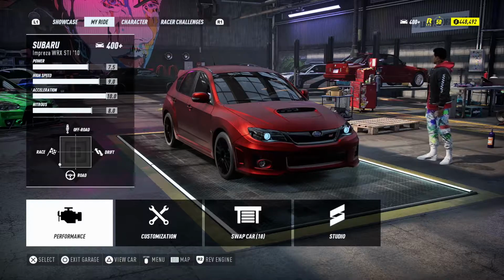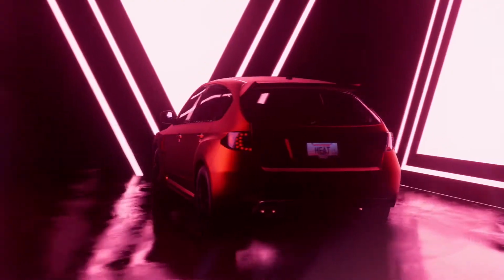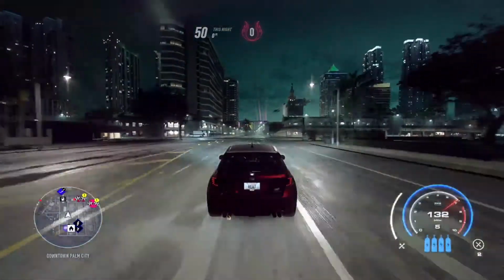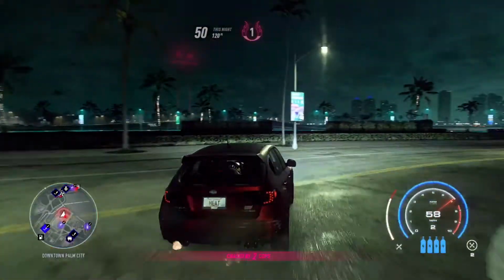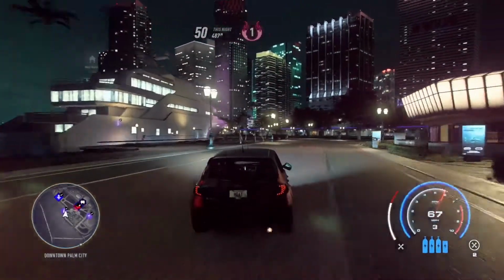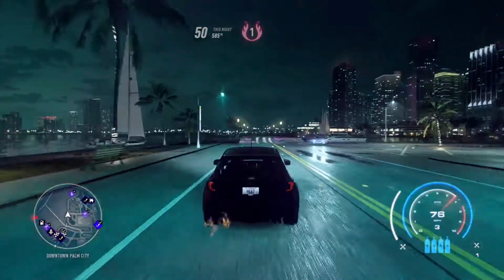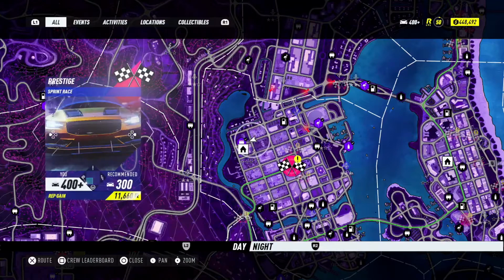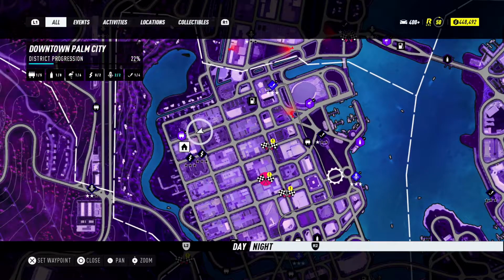How To Get Eleven-Fifty Six Trophy Fast And Easy! Need For Speed Heat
How to get the eleven fifty six trophy fast by destroying 100 cop cars during the night!